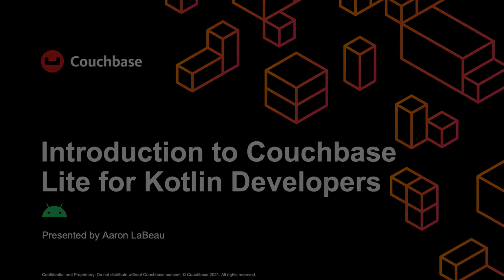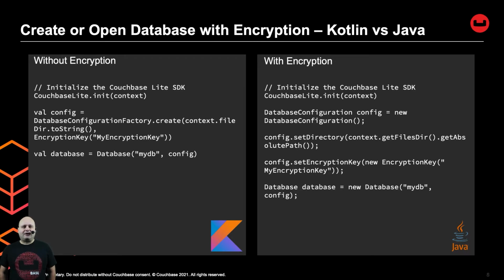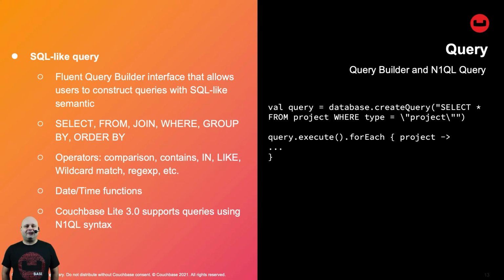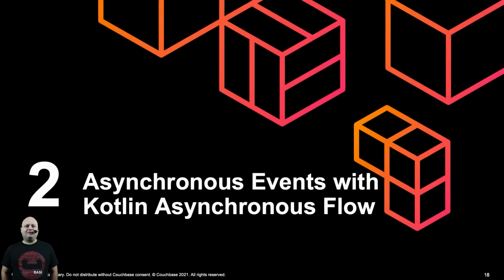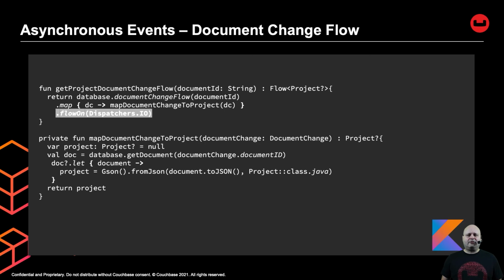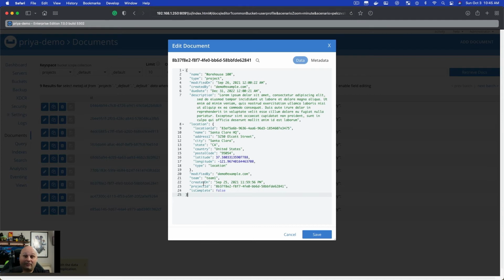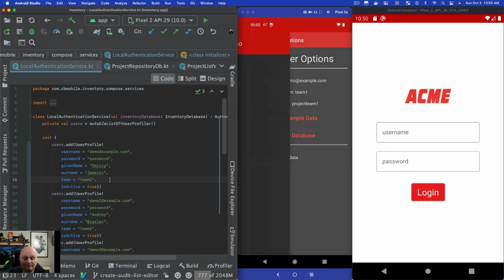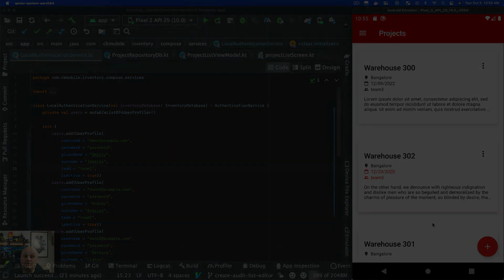Couchbase Lite for Kotlin Developer - CBConnect21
The Couchbase Lite embedded JSON database offers comprehensive SQL-inspired querying capabilities for mobile, desktop, and embedded platforms. In this session, we will introduce you to how to use Kotlin to build mobile applications with a Couchbase Lite database.  This session is targeted at mobile and embedded app developers.

Slideshare: